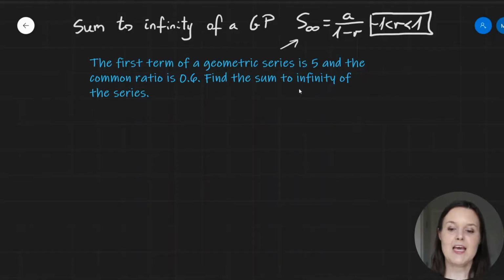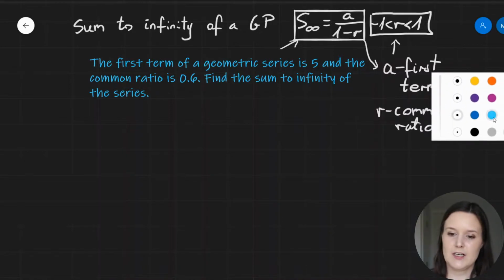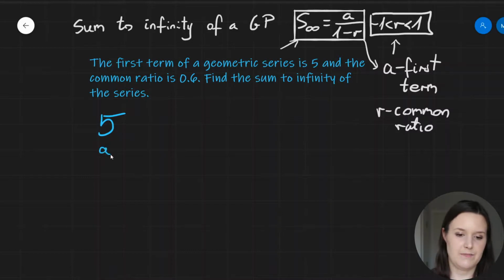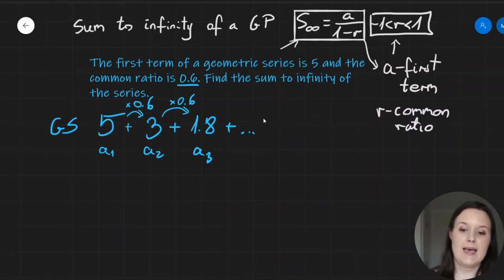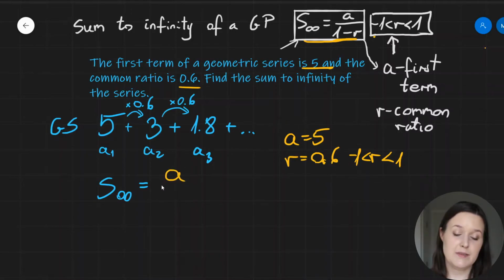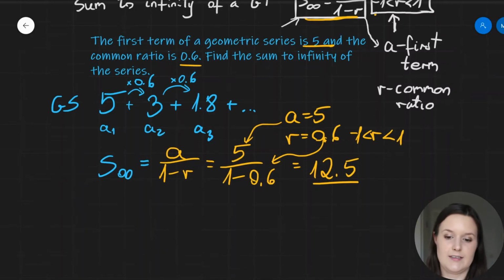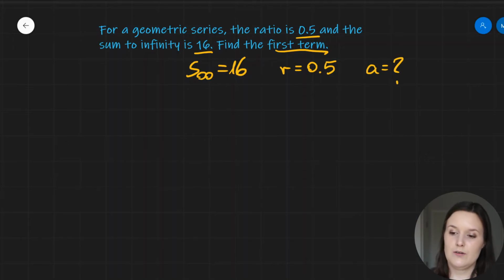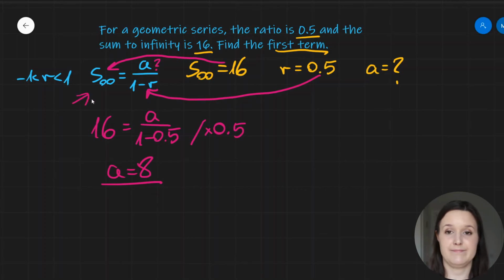Sum to infinity of a geometric sequence - examples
I explain how to use the formula for the sum to infinity of a geometric sequence.